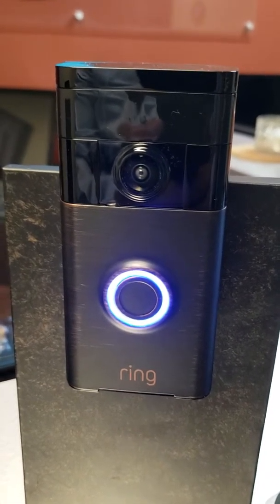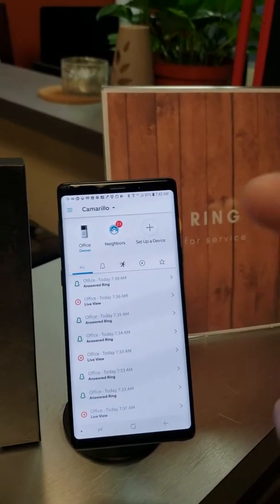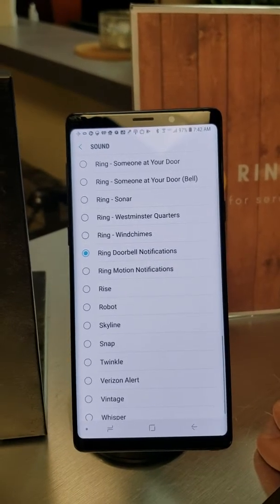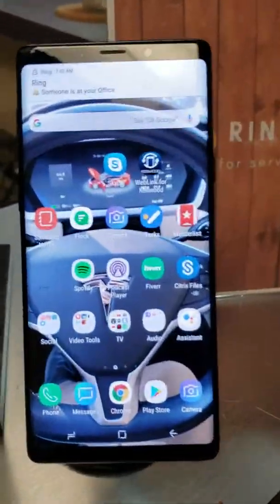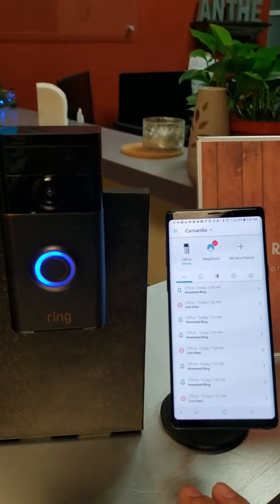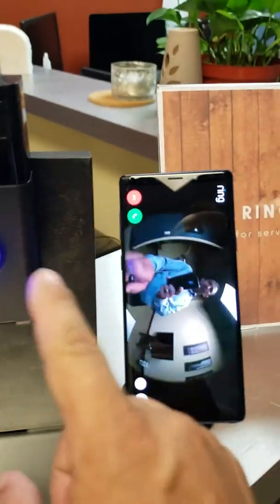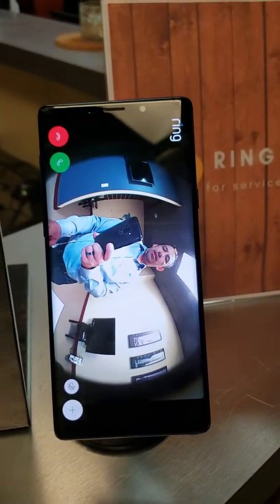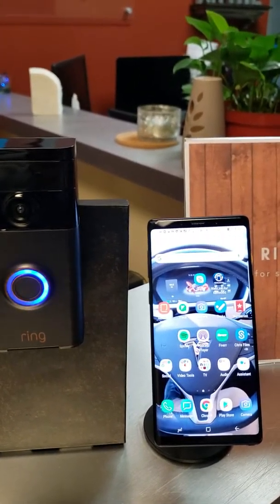Ring Device - How To Use The Unit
A short video.on how Ring is used in an office environment. by Israel Galindo